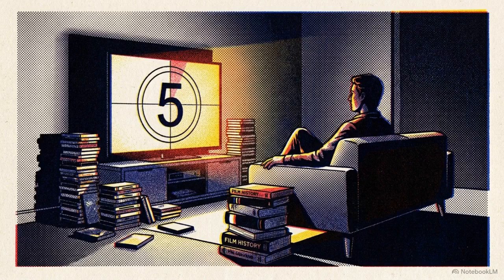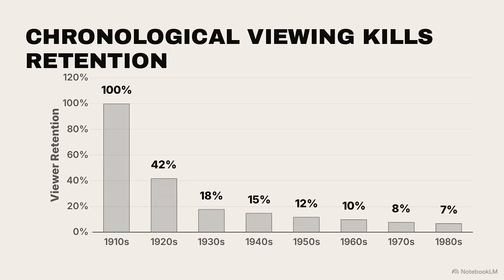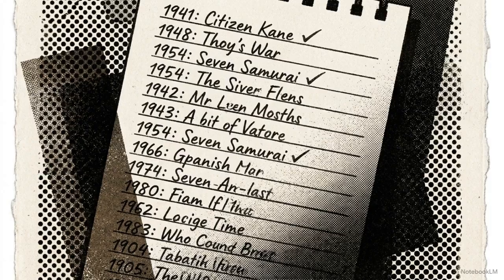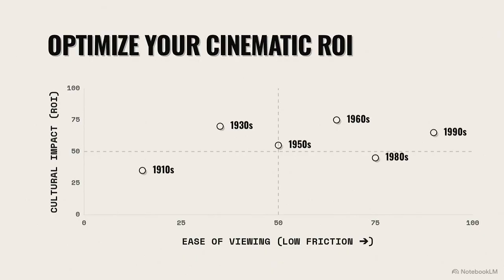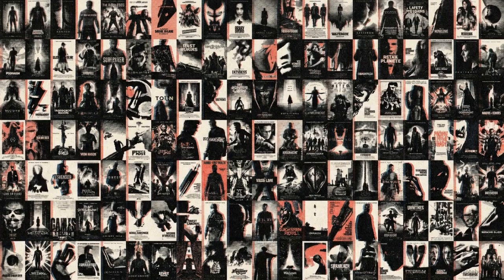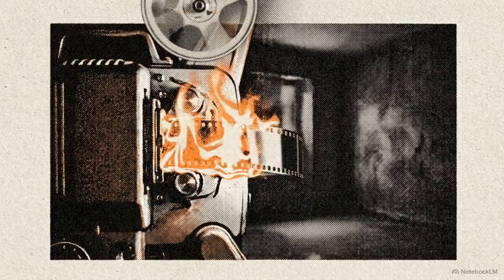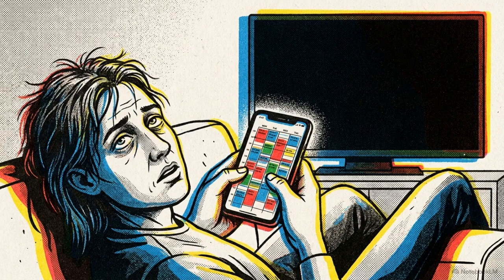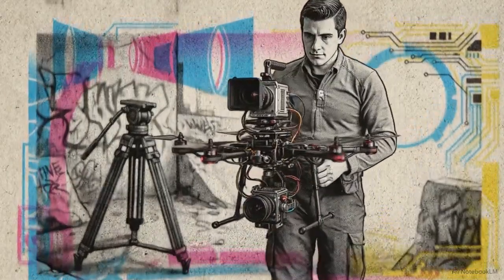The 100 Year Film School Maximizing Your Watchlist ROI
Video explores the differences in movies over the last 100 Years and how individuals can choose what eras match movie interests